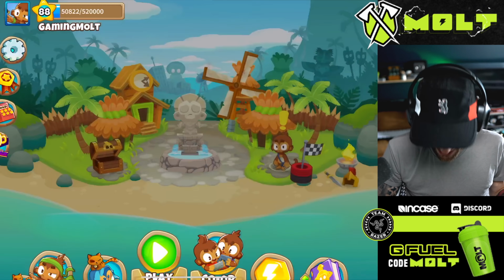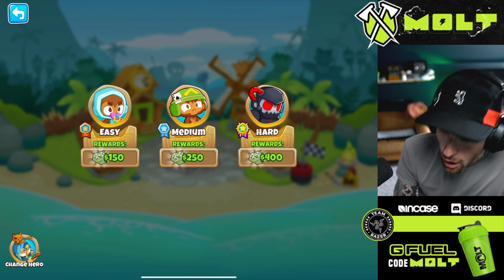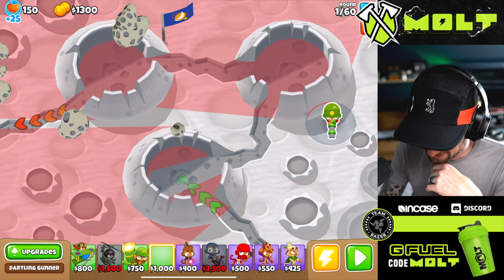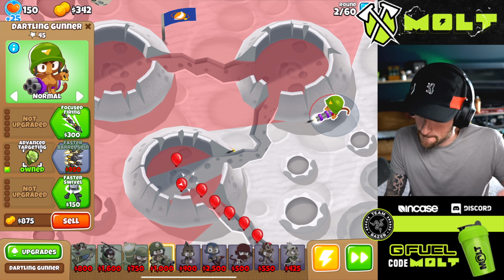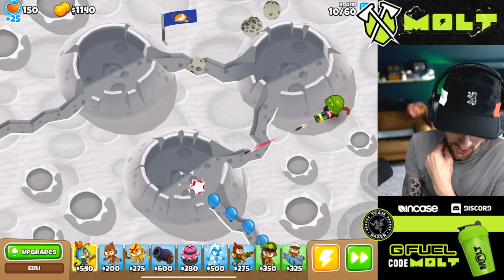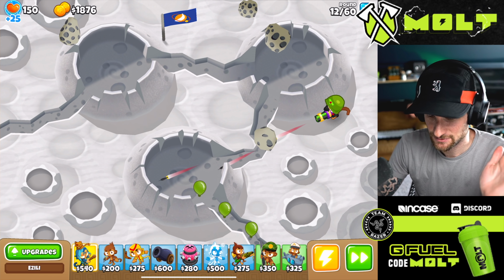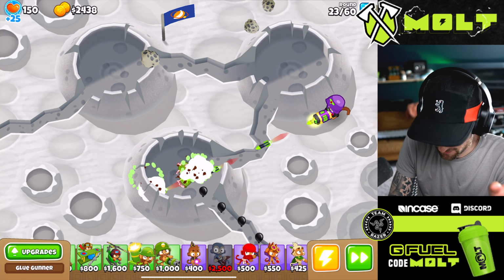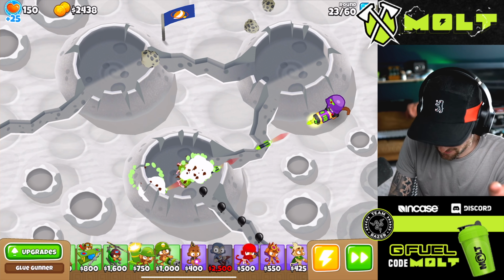ONE DARTLING GUNNER vs DDT's in Bloons TD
Whats up guys! I really hope you all enjoy todays Bloons TD video! Im excited to be back playing btd6, it is a lot of fun!

    Incase designs an ecosystem of bags and accessories that provide the best possible
    mobility and experience to keep your ideas protected.